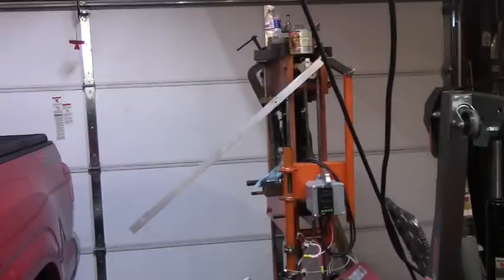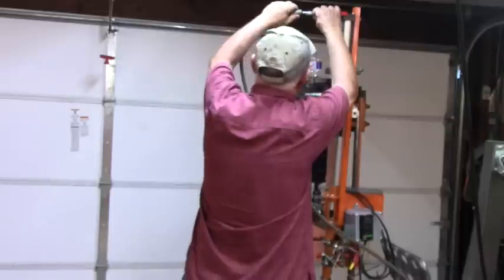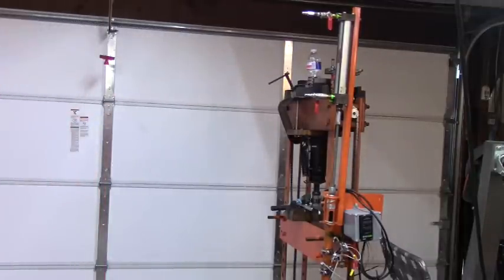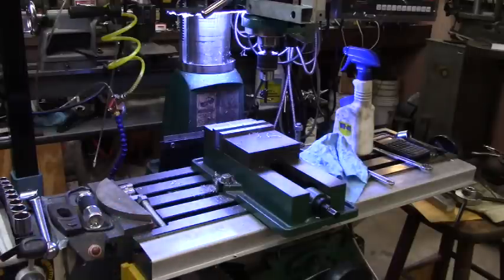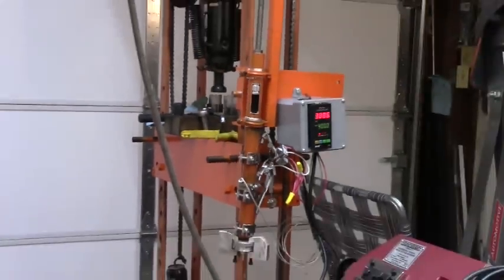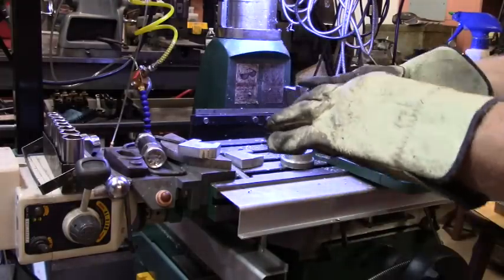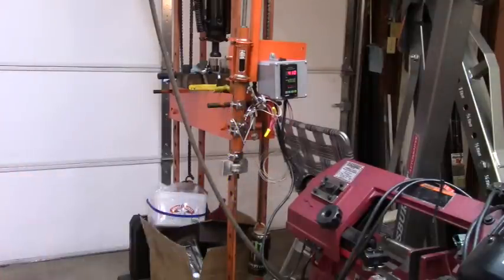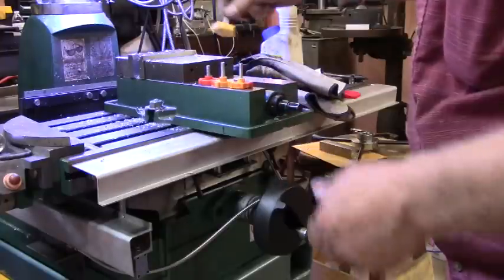Injection molding - success